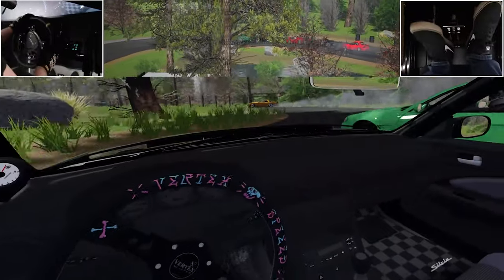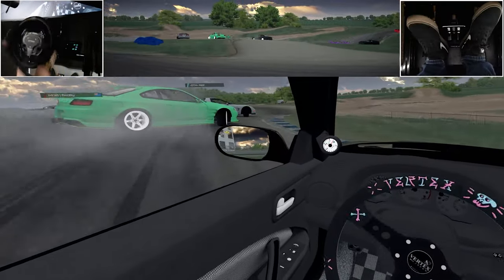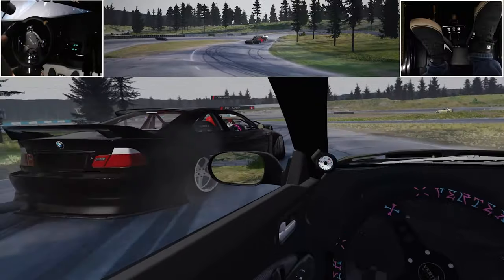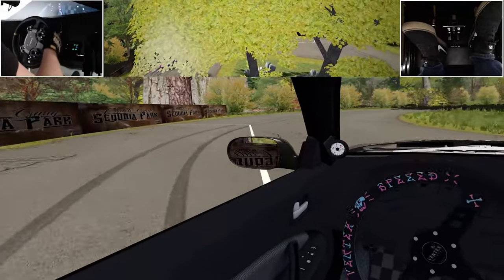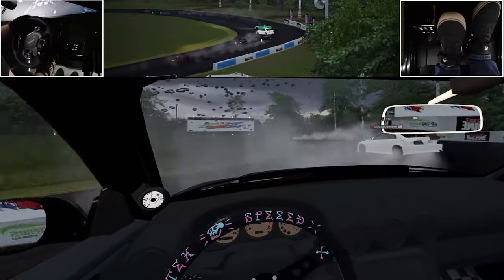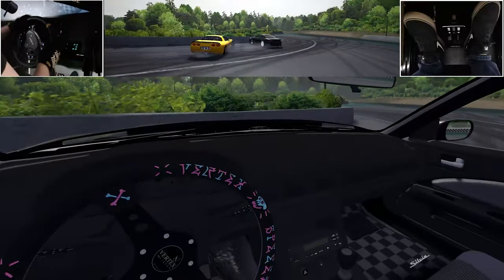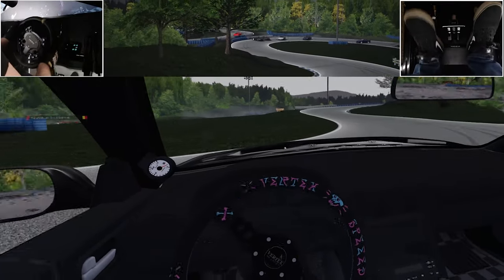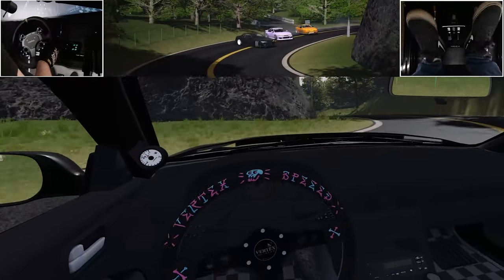Let's Talk Train Drift Lines - Weekend Recap #22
In this drift video we further discuss different techniques and approaches to successfully lead drift trains on Assetto Corsa!

Last video we spoke a lot about how to have successful drift lead lines with drift trains so I thought it fitting to follow up that video with another one more oriented on picking the right lines and what to look for when drifting in Assetto Corsa.

0:00 Intro
0:30 CG Drift Cafe
2:31 USAIR Raceway
5:26 Tykkimaen
10:53 Sequoia Park
15:20 CG Final Bout 2
19:31 Higahsi Fuji
23:09 Rythem N Flow
26:28 TCL Touge Circuit
34:32 Osaka Sideways
39:00 TAMADA V3
44:25 Minami Chiba
49:54 Tykkimaen (outro)